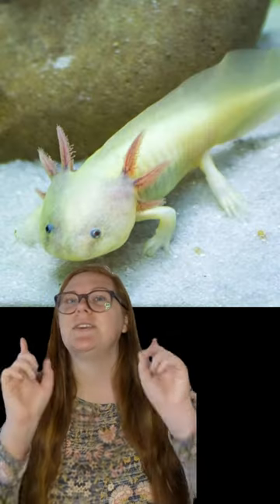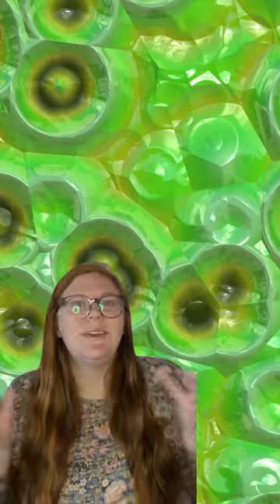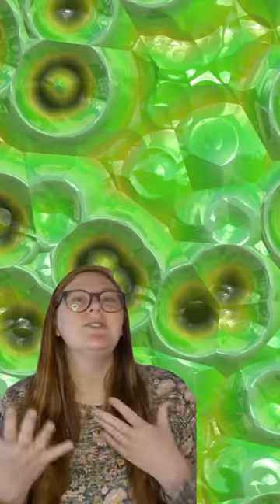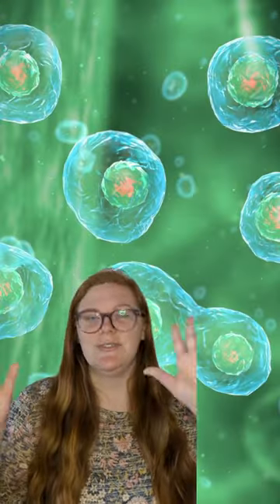What is an AXOLOTL? Crazy endangered species EXPLAINED!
Learn all about axolotls, a unique and endangered species, in this fun and informative video! We'll explore what axolotls are, where they live, and why they are endangered.

If you're curious about this fascinating creature, then this video is a must-watch! Discover the world of axolotls and become an expert on this amazing animal.

🚀 Follow us for more amazing ways to set learning free!

👀 What is Outschool?
Outschool is an online platform that empowers kids ages 3-18 to learn on their own terms with the widest variety of teachers, topics, and classes to suit any interest.